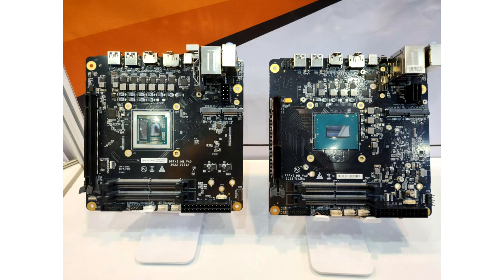Minisforum showed Mini ITX boards with 16 core AMD Dragon Range and 24 core Intel Raptor Lake HX